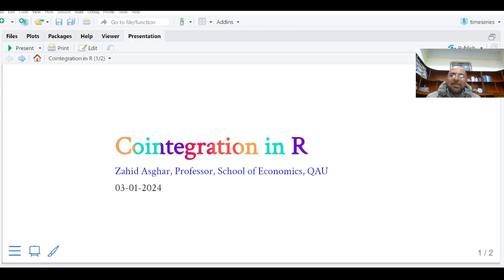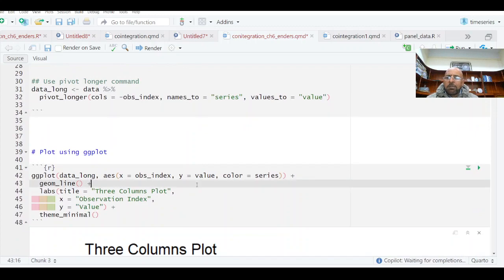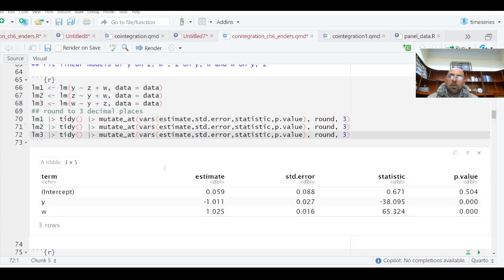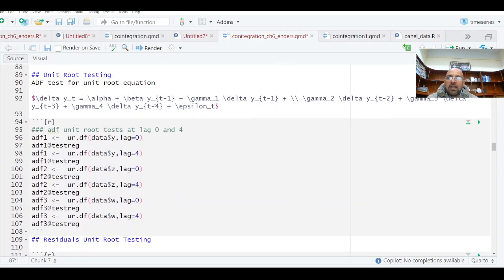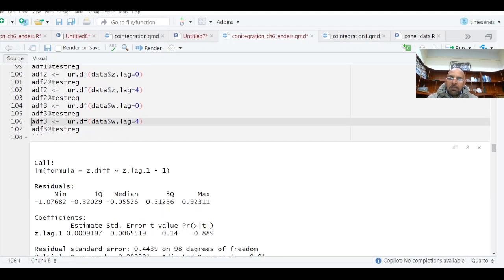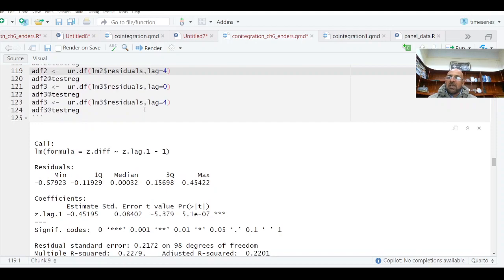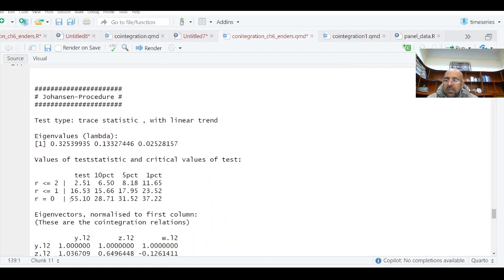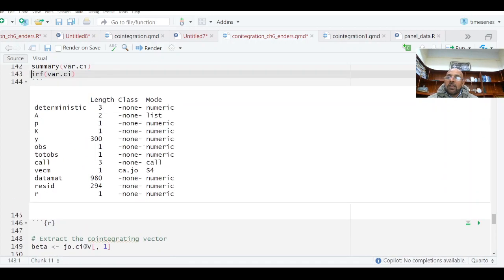How to do cointegration in R : A very simple guide with data and codes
This video cover very simple way of doing cointegration from very basics in R. Codes are available here